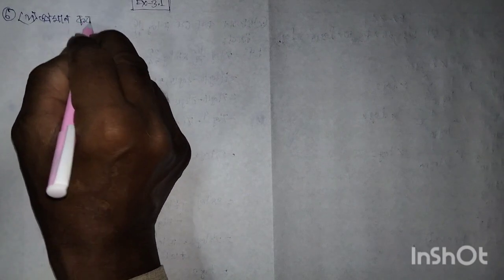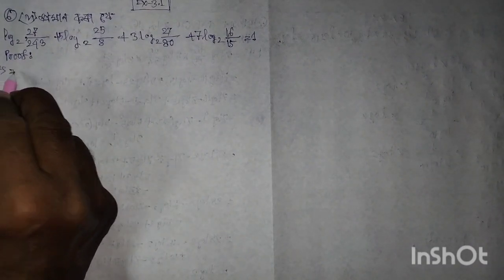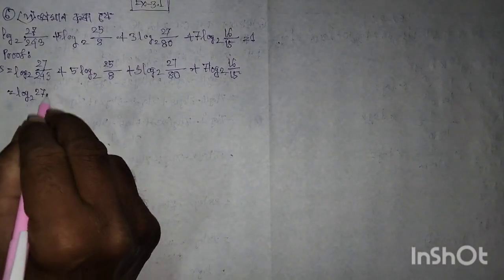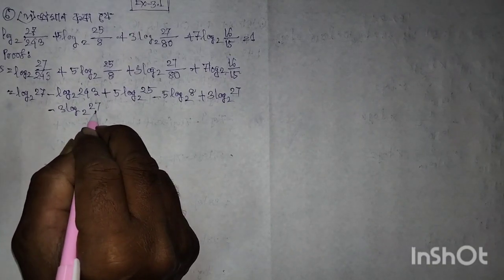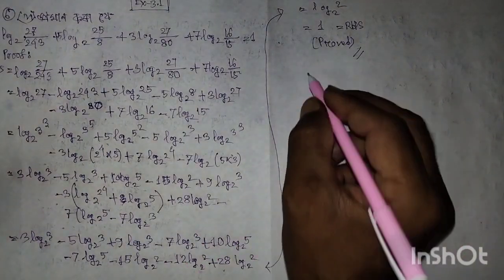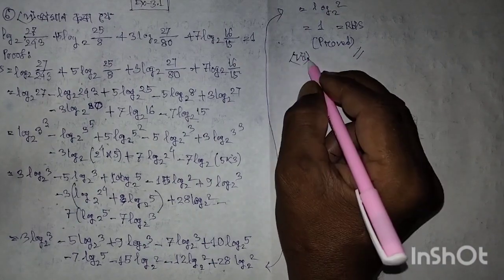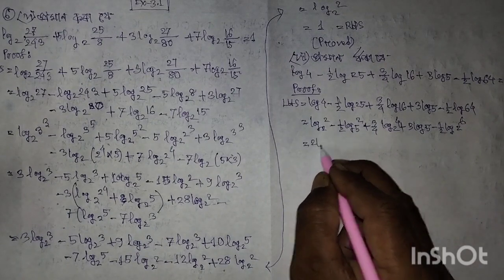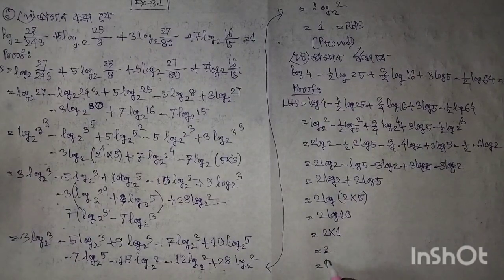163-Advance Mathematics/Topic-Logarithm/Class-X/Ex-6.1/Part-3/Assamese Medium